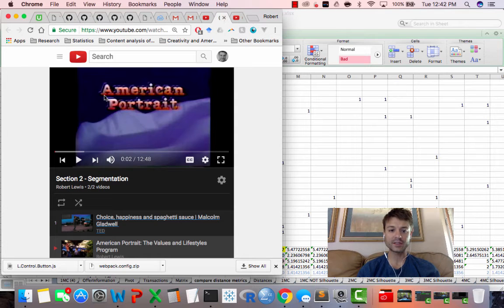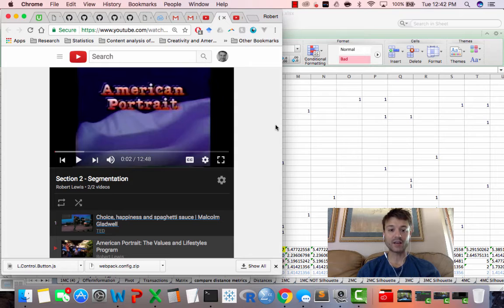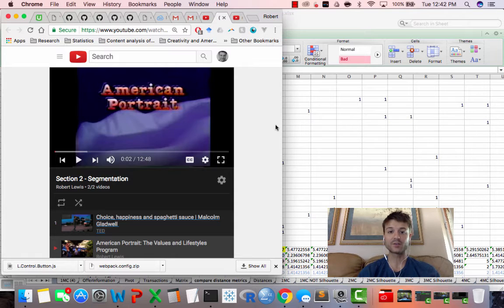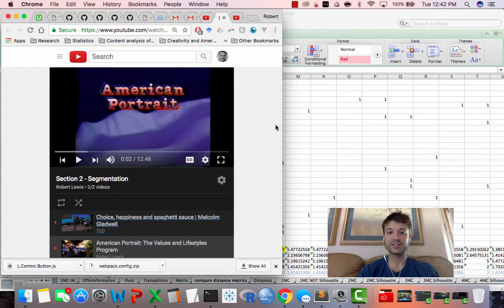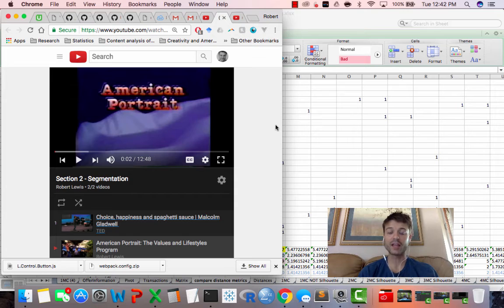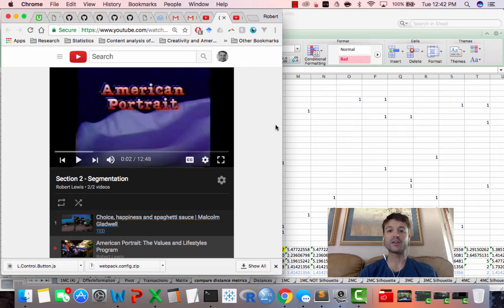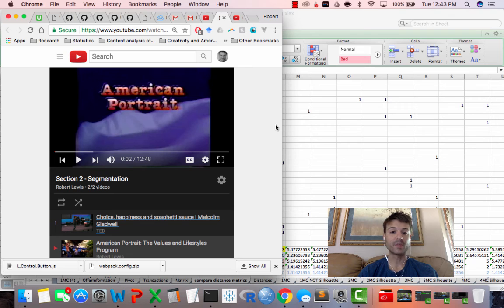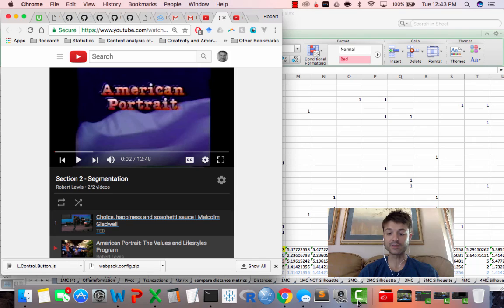Why I assigned the upcoming videos